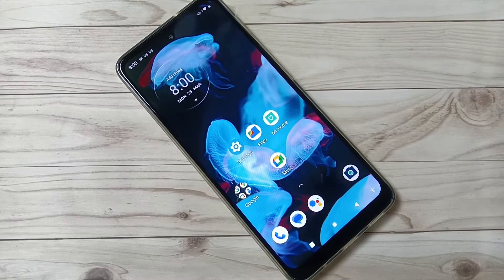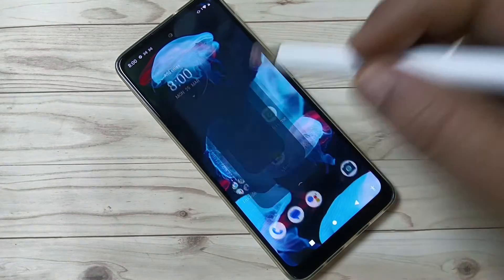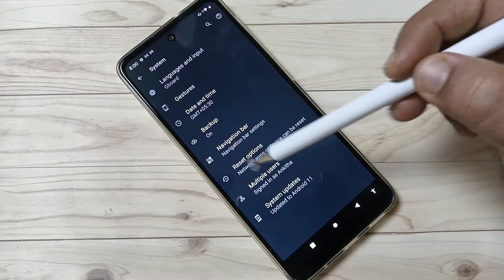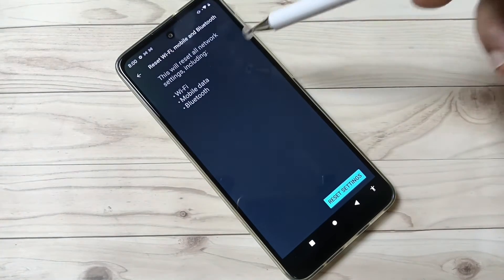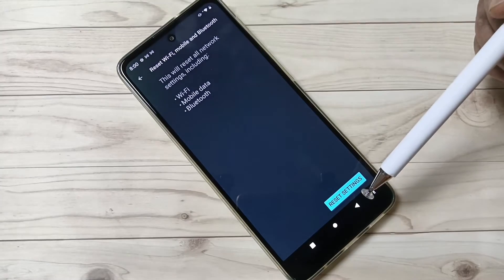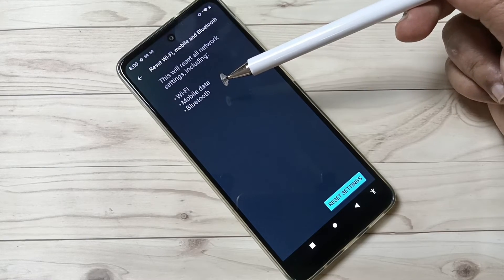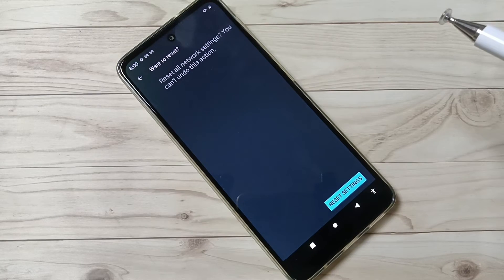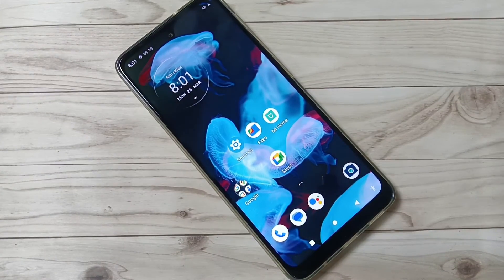Moto g14 | How To Fix Network Issues In Moto g14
Hi friends this video shows you that  " How to fix Network issue in Moto g14. "